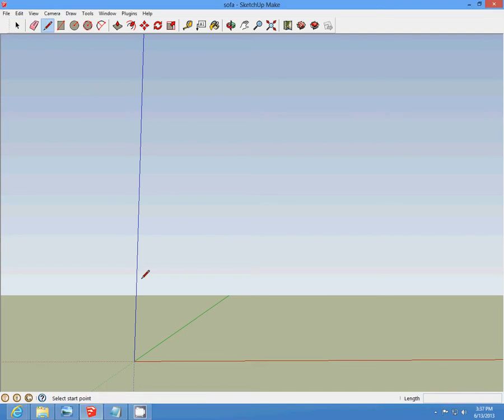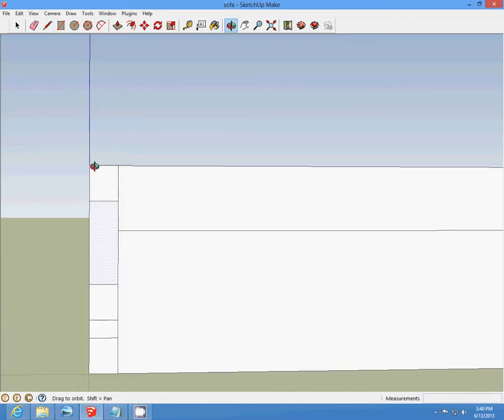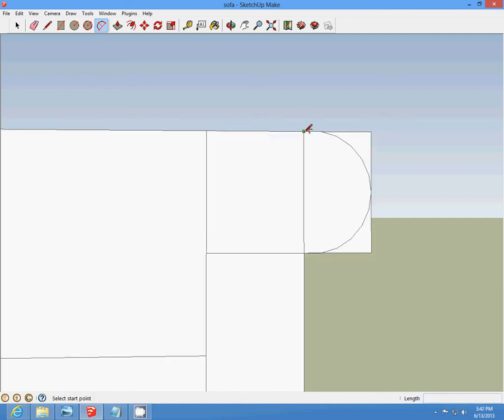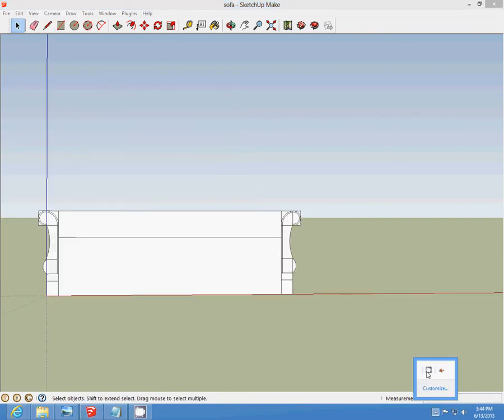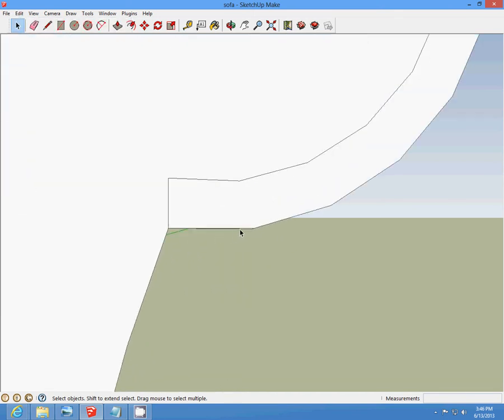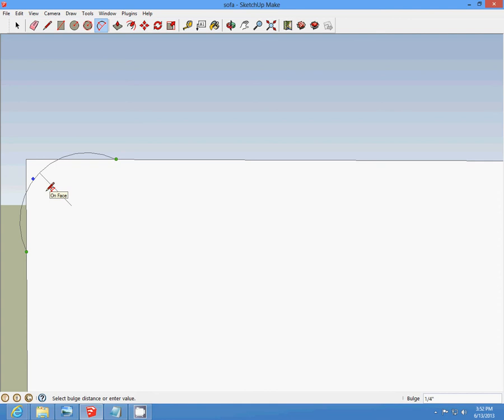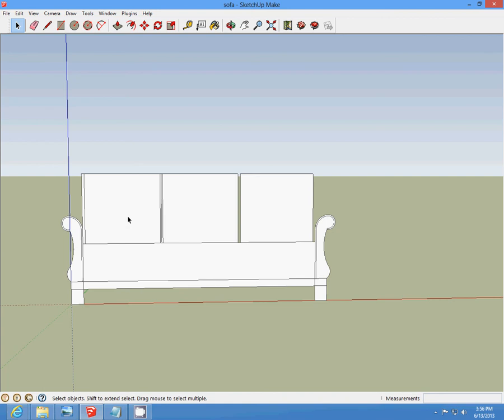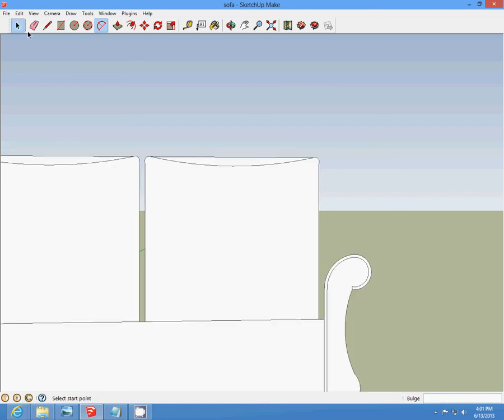Sofa Furniture 1 SketchUp for Imvu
Part 1 of Sofa Tutorial. Chosen Template in Sketch Up Feet & Inches.